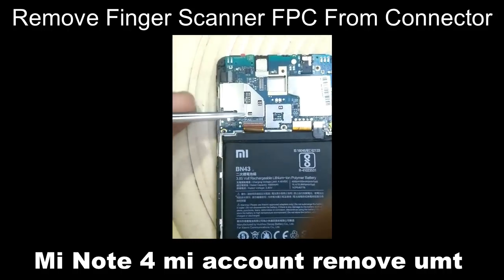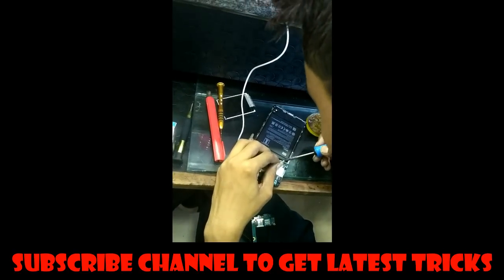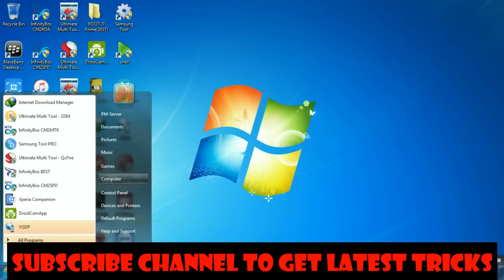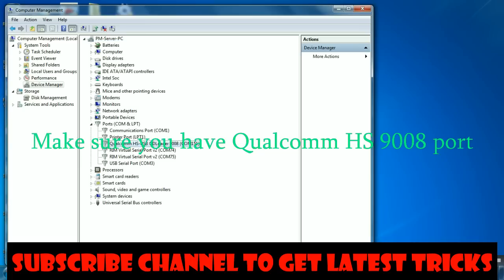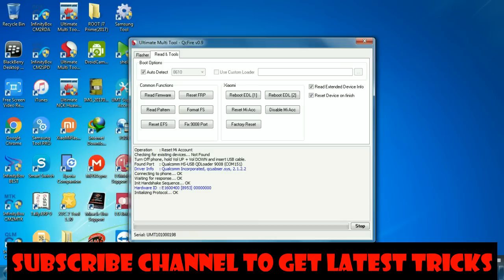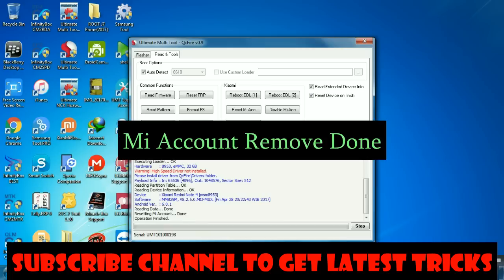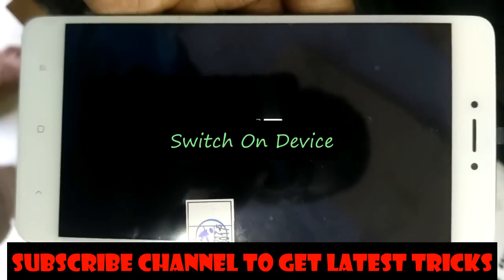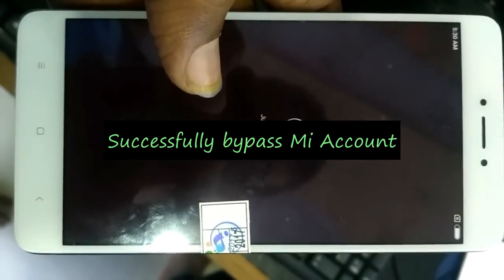mi note 4 mi account remove umt 100% Solution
how to remove Redmi note 4 mi account or mi 2016100 mi account remove by UMT easily by simple trick.

You can download Tecno Flashing app from play store for tecno all model FRP reset and Flash Files with Flasher or download direct by following link

Mi Note 4 mi account bypass procedure

Required
1. Jumper Wire
2. Iron
3. UMT Tool

Make jumper as shown in video
Open UMT QcFire
Click Reset Mi Account or Disable Mi Account
Connect USB
Done Redmi Note 4 Mi Account Remove.